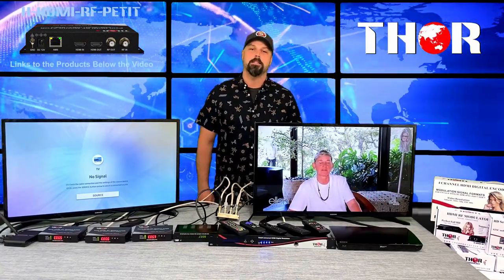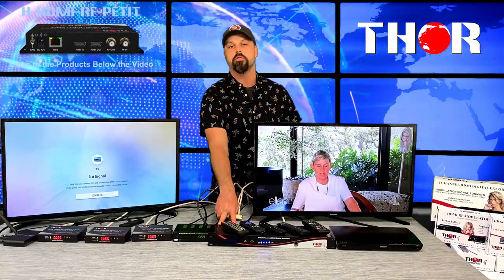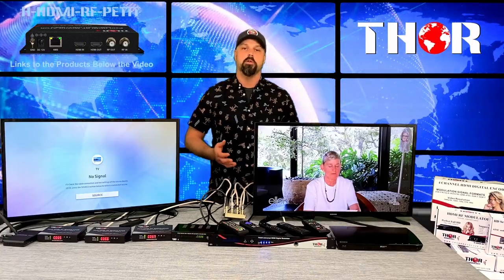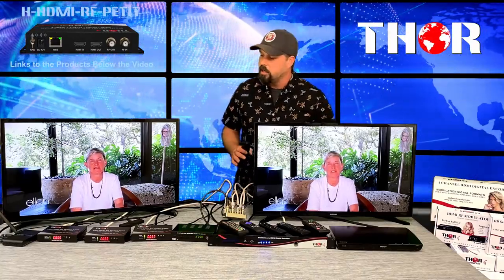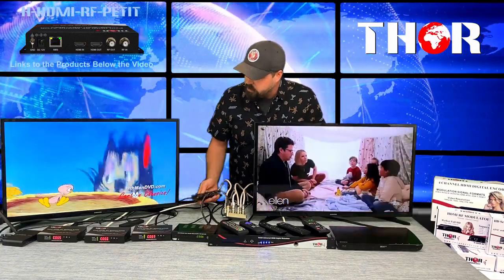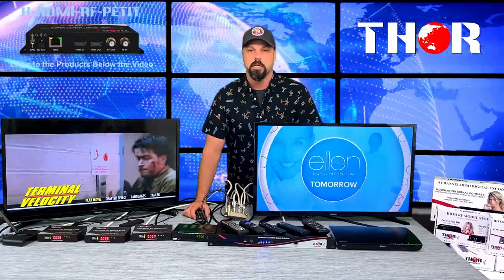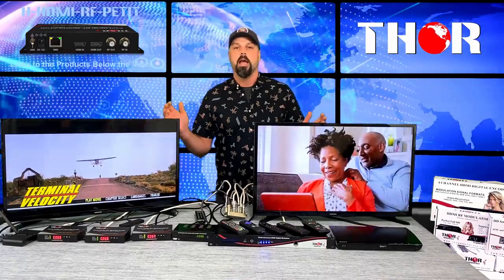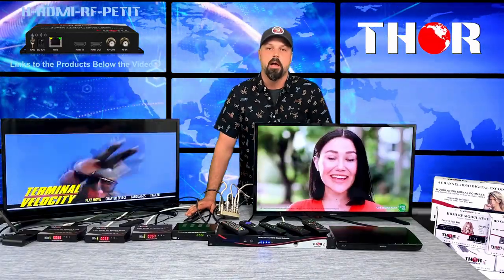How to Create your own Cable TV channel and combine with existing Cable TV or Antenna TV on Coax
Hello so today we are showing you a video on how to combine multiple HDMI modulators, we're combining 3 Thor Broadcast HDMI modulators  H-HDMI-RF-Petit units and a Thor H-Thunder-4 unit.
We're then using an RF splitter to send those coax feeds to two different TVs.
Using various HDMI sources like a fire stick, Roku, CATV Set-Top Box, and Blu Ray we're able to combine the local Off-Air antenna feed along with 5 of our custom made ATSC off the Air Antena  Channels.

Now you can view any of these programs from any TV using the coaxial cable that's already installed, creating your video channels using RF modulators from THOR BROADCAST
link to the HDMI modulators, HDMI over coax used in the video